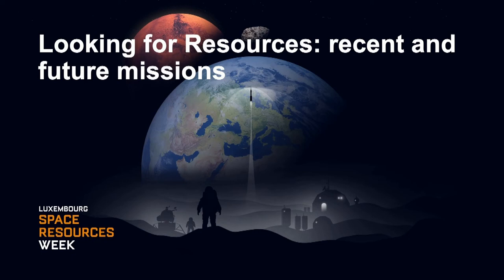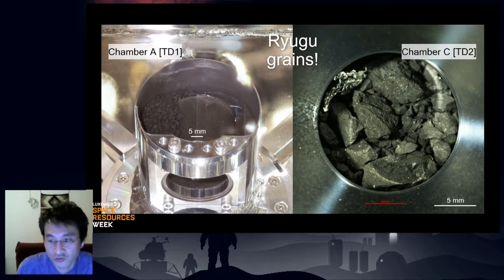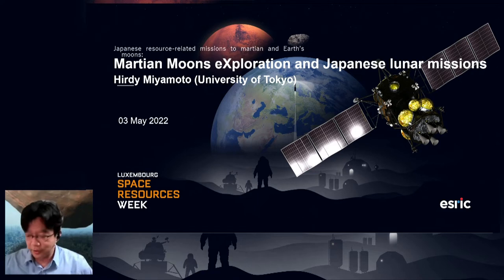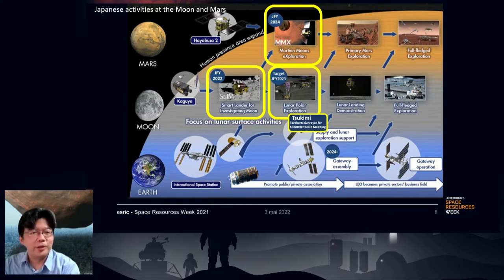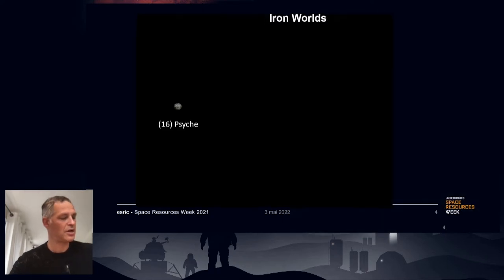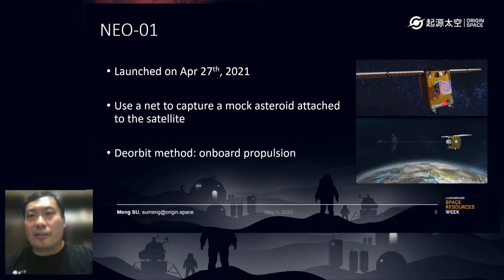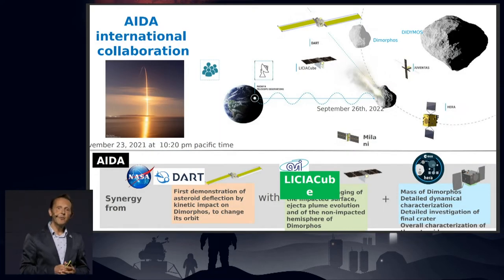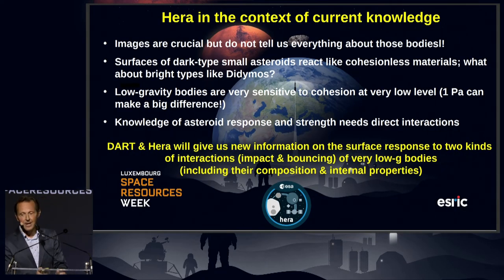Space Resources Week 2022 - Looking for Resources: recent and future missions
Hayabusa 2
Shogo Tachibana - Professor, Space and Planetary Science Group, University of Tokyo

MMX
Hirdy Miyamoto - Professor and Head of Department, Department of Systems Innovation, University of Tokyo

The Progress of Asteroid Mining Plans at Origin Space
Su Meng - Founder and CEO, Origin Space

PSYCHE
Ben Weiss - Professor of Planetary Sciences, Massachusetts Institute of Technology

The ESA Hera Mission to a binary asteroid: Lessons to be Learned for Asteroid Resources
Patrick Michel - Directeur de Recherches au CNRS, Responsable de l’Équipe TOP (Théories et
Observations en Planétologie), Observatoire Côte d'Azur

Asteroid Mining Corporation: using Space Robotics to establish the new Space Resources Economy
Mitch Hunter-Sculllion - Founder and CEO, Asteroid Mining Corporation, UK

Emerging Solar Sailing Capabilities For Solar System Research, Exploration And Resource Utilization
Slava Turyshev/Pete Worden - Research Scientist, JPL/ Executive Director at Breakthrough Initiatives

PROSPECT
David Heather - Project Scientist, Directorate of Science, European Space Agency (ESA)

ISRU-DM
David Binns / John Vrublevskis - Systems Engineer, Directorate of Technology, Engineering & Quality, European Space Agency (ESA)

MOXIE
Michael Hecht - Associate Director of MIT’s Haystack Observatory and the Principal Investigator of the MOXIE

Mars Ice Access Mission: Prospecting Ground Ice In-Situ for Future Human Mission Planning
Adam Mc Sweeney - System Engineer For Exploration Scenario, Directorate of Human and Robotic Exploration, European Space Agency (ESA)